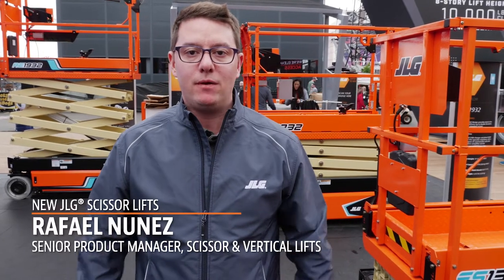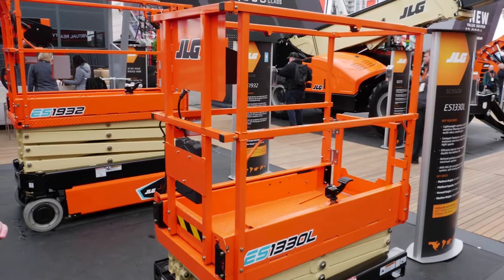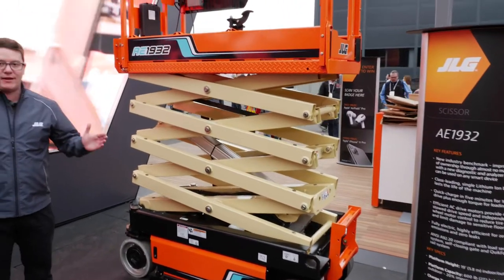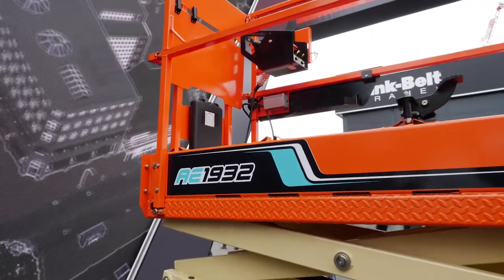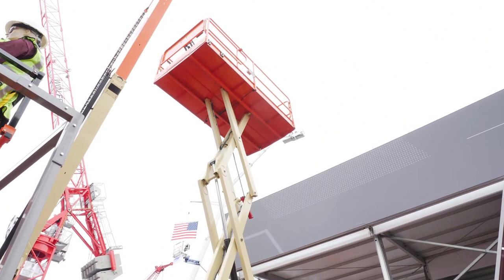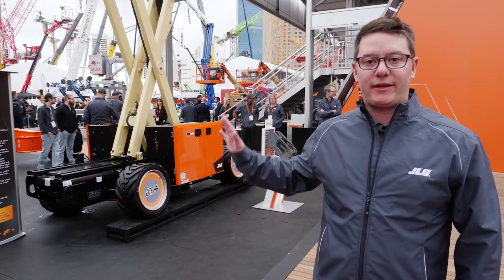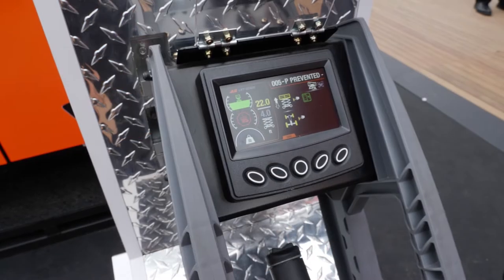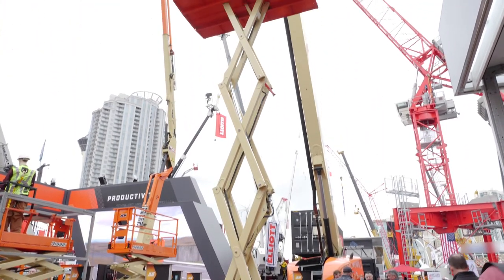Check Out the New JLG® All-Electric Scissor Introduced at CONEXPO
We launched 5+ new scissor models at CONEXPO, including the all-electric AE1932. Hear from Rafael Nunez, sr. product manager, about how this machine’s single lithium ion battery will change everything you thought you knew about scissors.